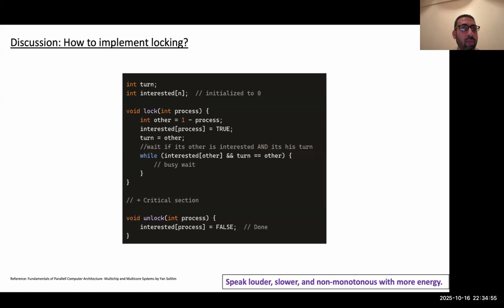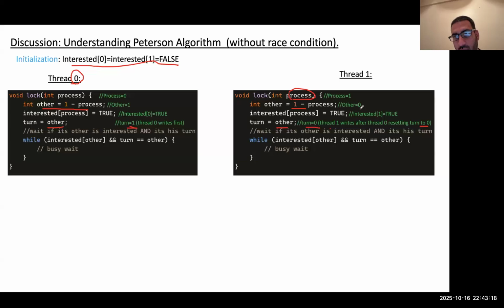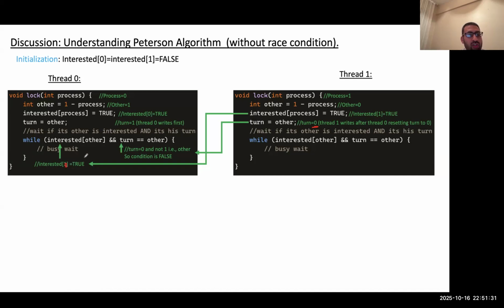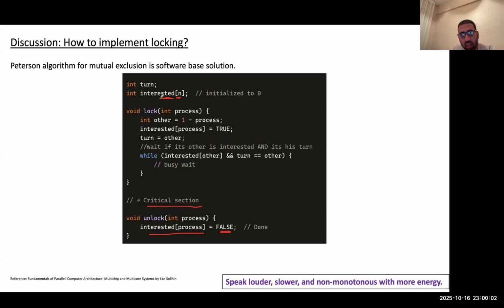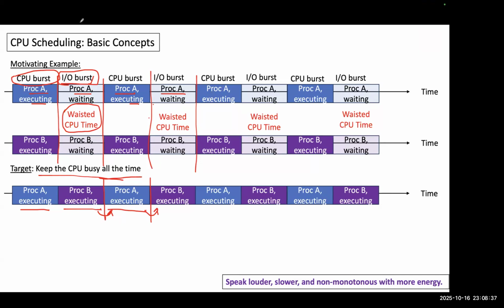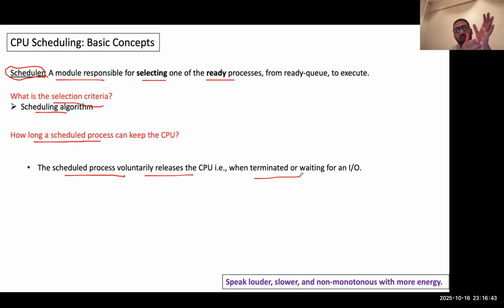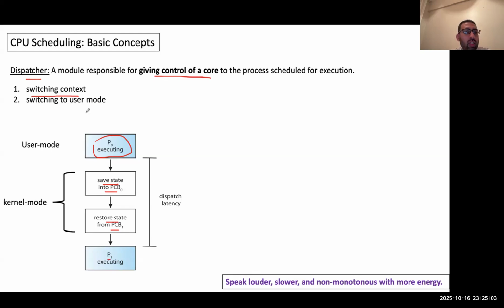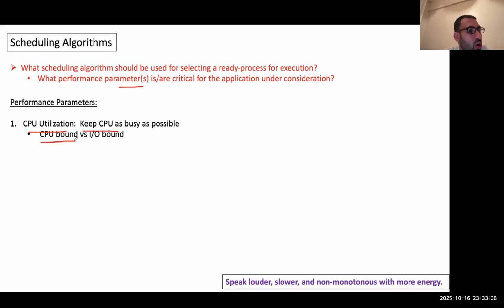Operating System I (CSCI 4120)- "Peterson’s Algorithm | Why Process Scheduling Matters" F25-W8D2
00:00 Recap of the last lecture.
00:03:12 Peterson's Algorithm
00:32:45 Motivation behind CPU Scheduling
00:43:03 Scheduler
00:52:36 Dispatcher
00:55:56 Scheduling-related Linux Tools
00:58:46 Scheduling Algorithms

In this video, we explore Peterson’s Algorithm, a classic solution for achieving mutual exclusion in concurrent programming. Through this example, we highlight the challenges of coordinating multiple processes and motivate the need for process scheduling in operating systems.

🔍 What you'll learn:

How Peterson’s Algorithm ensures mutual exclusion without hardware support

Why race conditions occur in concurrent systems

The role of process scheduling in increasing CPU utilization.

📌 Perfect for:

Students studying operating systems or computer architecture

Developers learning concurrency and synchronization

Anyone curious about how CPUs manage multiple processes safely